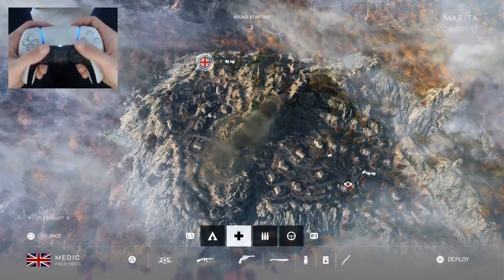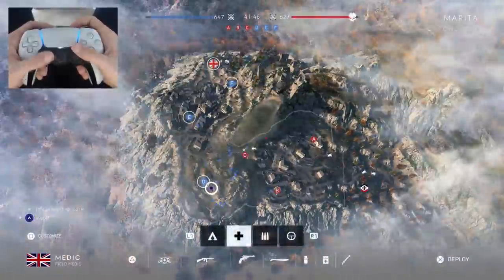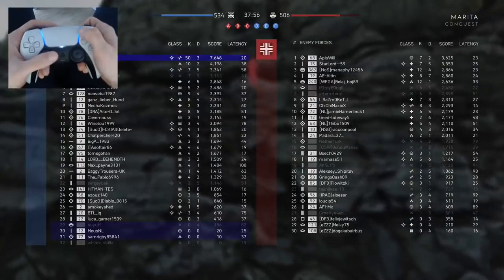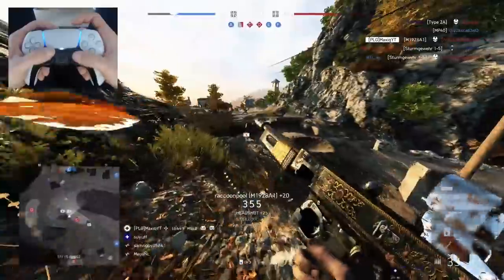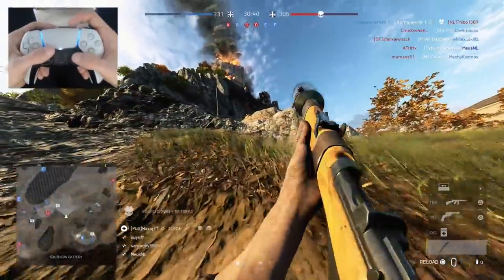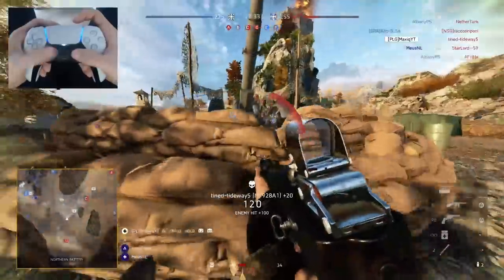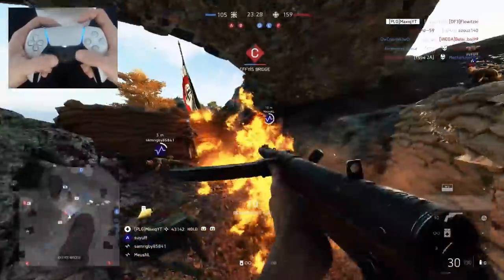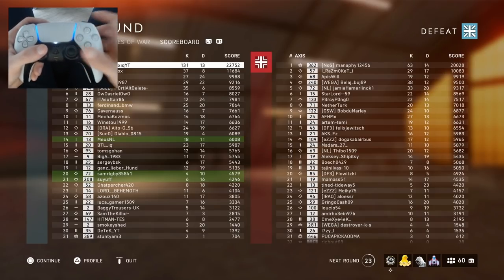131-13 Live With a Controller Cam! (Battlefield 5 LIVE COMMENTARY)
I stream pretty much everyday & upload about 4 videos a week. ITs only Battlefield that you will find on this channel and Maybe some other FPS games every now and than.

And even More Battlefield Clips on My 3rd Channel

Donations appear on screen, Every donation helps, nothing is too small.

A big thank you to all the Members You guys are Legends!:
TIER 4: Mr. Giggity069, Shift Boy, Matt Bing, P- Gem, darkbotrules, buljong bosse, Ilicitano1975, proLegion Gavin

TIER 3: Synaptic, Instant RamenCup, SpotOmnivore 109, MimsLawn, Carlos Fuentes, JayFz8, heisen bergular,

TIER 2: HorizonPlayz , Electr1fier, Simewinder -, speedbamTTV, Sammii, Mert Gaming, OfficiallyZinq, Tesmor, KaneDidntDoIt, Luis Velez, bowen coley, NoahJamesYT, Mr ClapNdemCheeks, Mohamed Osama, DonnYTello, TooGuud-_-, Aude, Johnny Hastings, Beanmcsteen, Kirdow Plays, jordan defone, Hxtxd_demon, wahlqviist, Sour Astronaut, atomdarkshadow, Pee Butt, Sweaty Poptarts, litter_isak, Aldin Gutic, Wide Arch Shark, xBigSaintx, Falcone CW, Lars Indo, Creeping_Sloth, AtlanDs1, EpicMemeFace, [MxQ]SaucySev, BoZo, Drake Dragson, maliki lipscomb, Cato 8844, moritz stiftinger, Jimmy James, Dynamite Boom, RavenInTheMalstrøm, Aron Epperson, Gam 6x3, Gökhan Mizanin, Project - Toky-O, Daniel_1989, Arpad Lucas, DalyLad98, KingOneShot, Nighthawk, YourBigBrotherSteve, Heath Lynes, Ultras_Kenny, c0ca1n, Salty Addicts, qPharma 21, Joshua Maroney, Tasio Cia Fancelli, Peter McGregor, Danny Krikke, Grenadeuser Nade, Nicolas Kr, Boemboempapi, proud gunowner26, AVASTANDARD, Thomas-K-247, Headsie, [MxQ]Kdog, Rushi Patel, Phillip Augenthaler, vofff, jan, ShakeN001, Yarden Swisa, jersey-242, Madkiwi Gaming, Jdrum, Swift Media, KibaTheWolf X, Herschel Crouse, Rocky, lCupcakeZl -_-, Smash, TheDisabledMachine, EarlyPaus, Wolffenz, NeS Über Alles, le faucheur, ExoticVodkaSlush, nuTella78, RichG811, Fred Nugent, TheFlemishBeast, Dunkarizona, dennis_ B_1992, [MxQ]Mitch Gydesen, TaHriC, Ciaran Browne, Bubba Gump Shrimp, Underdog, xSPARTACUS1977x, Jan Tijssen, Tonks, Deimos_009, bbcoachjw33, Mickamage, FinnishUncleSam, Saint, AlsoDiablo, KnockOut, BuII HD, HarryBoGold, Darth Twerk, Cender, splashpath, Derek H- ZIPPER_ZERO, morrison, Josh Brown, zito313, 🔸Jelly🔸, Ol Reperbate, Henryp44, supe32,

1K$ HALL OF FAME
DarkbotRules: $1050
Crispy Bacon: $1000
SAMMII: $1000

The harder the Challenge the More $ I'll ask
Challenges Could be denied so be sure to ask before hand just to make sure

Thanks to ATFI Go & GovaertDesign (Max G) For doing all the Designs on my channel
Stream graphics designed by Akshay R. C.

FACE REVEAL: Type in chat: !insta
Battlefield 5 settings: Type in chat: !settings
Battlefield 5 Sniper Tips: Type in chat: !sniper

Music Used for Streams and Videos:
Epic Sci-Fi Military by Infraction
Aliaksei Yukhnevich - End of the Abyss